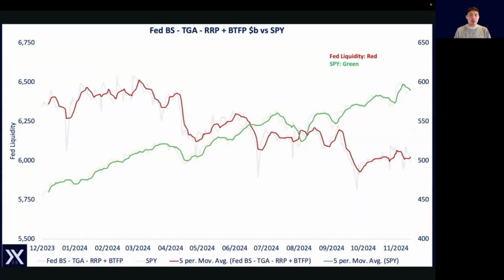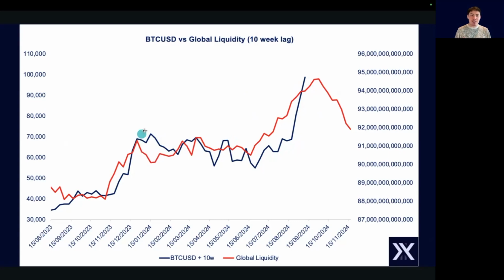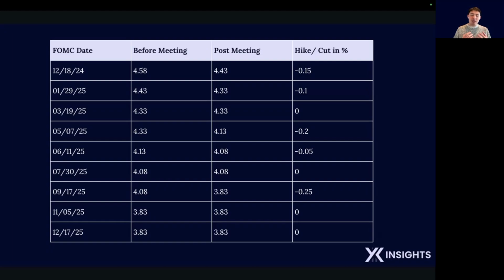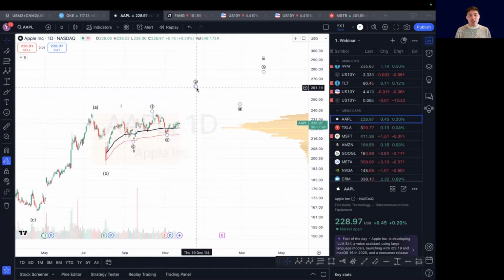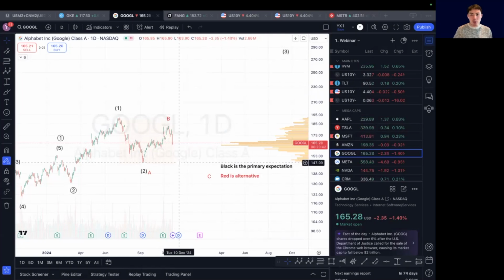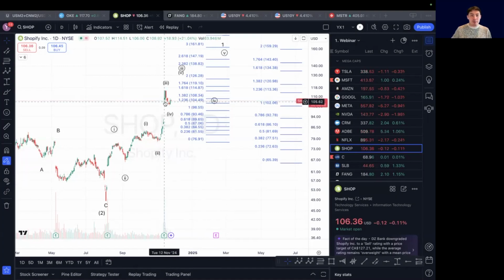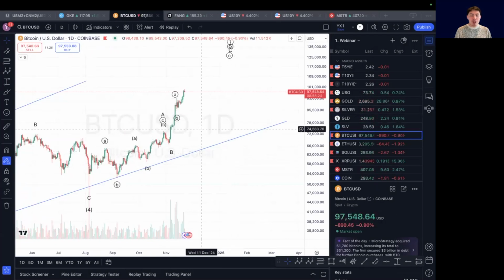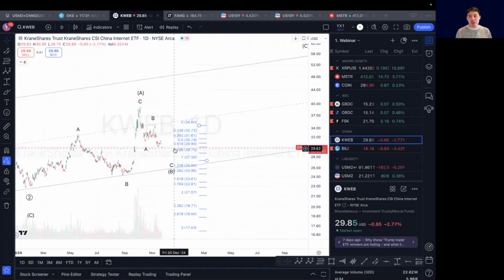YX Insights Market Update November 22, 2024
Today in the first section. we focused on the Fed liquidity vs Stocks and Yields, the Global M2 supply versus Bitcoin, Gold, and Silver, and the Yield Curve.

00:28 Fed Liquidity vs SPY
02:36 Fed Liquidity vs Yields
4:02 Yields vs SPY / QQQ rolling 30-day correlation
5:24 Bitcoin vs Global Liquidity
7:24 GLD vs Global Liquidity
8:52 SLV vs Global Liquidity
9:33 Inflation expectation vs Yields vs Oil
10:48 FOMC Path
12:02 US Treasury Yield Curves
13:31 SPY
14:55 QQQ
15:27 TLT
16:13 AAPL
17:47 TSLA
18:39 MSFT
20:32 AMZN
21:40 GOOGL
23:04 META
24:14 NVDA
25:35 CRM
26:08 ADBE
26:53 NFLX
28:03 SHOP
29:30 C
30:08 SLB
31:12 FANG
32:40 GLD
33:44 SLV
34:03 BTCUSD
35:07 ETHUSD
35:59 SOLUSD
36:56 XRPUSD
37:52 COIN
38:43 BILI
39:11 KWEB